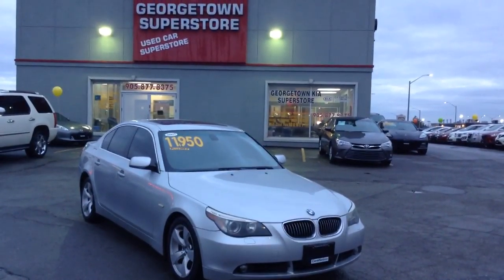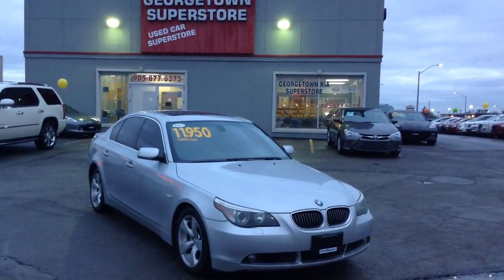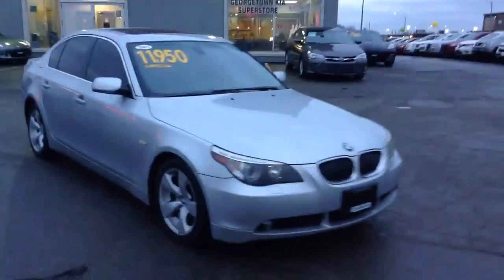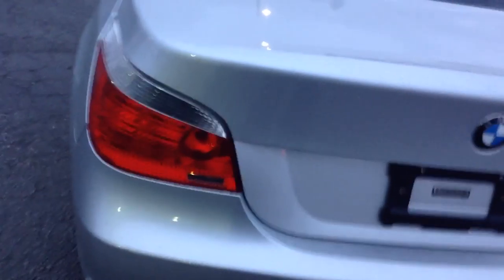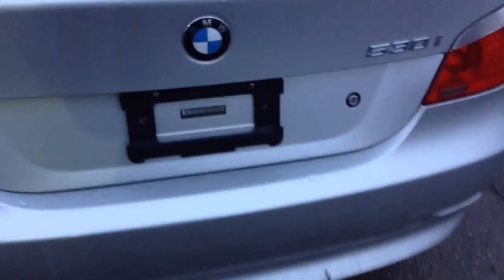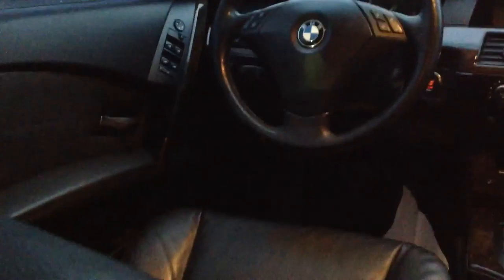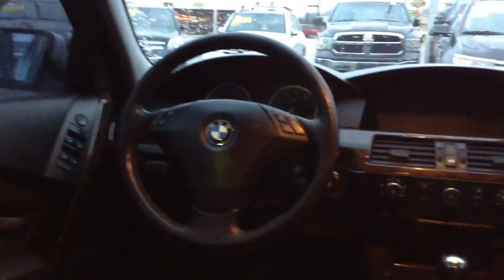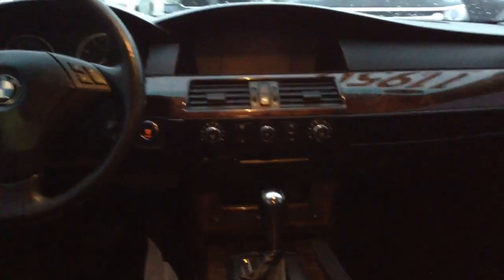2007 BMW 530i for Tony by Gavin Craig